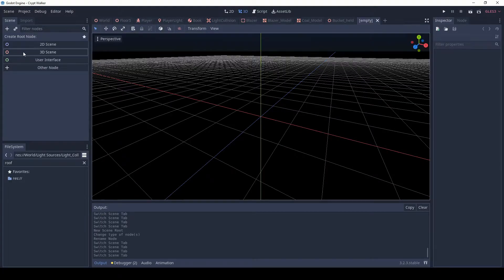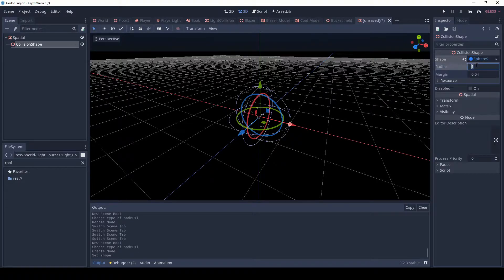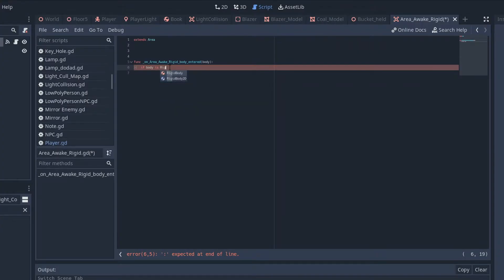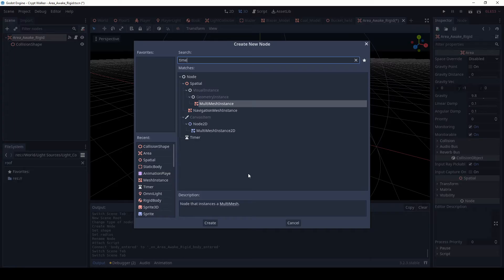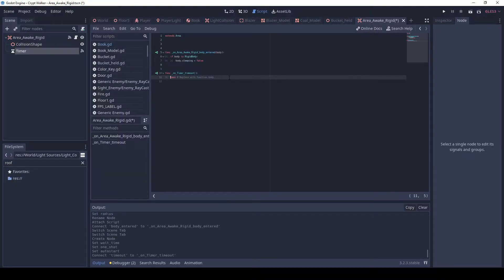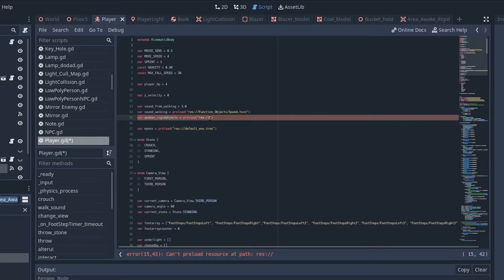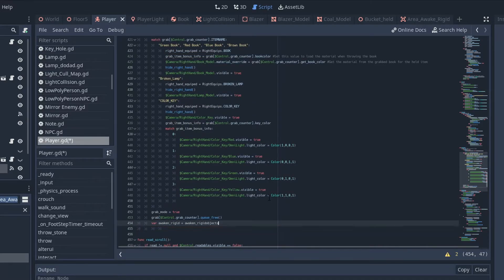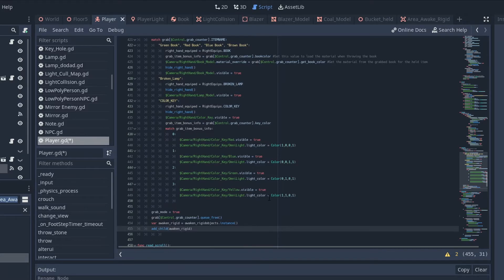Godot 3D: how to fix Floating Rigidbodies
A fairly quick fix i made for my slowly developed game Crypt Walker.
Godot version 3.2.3